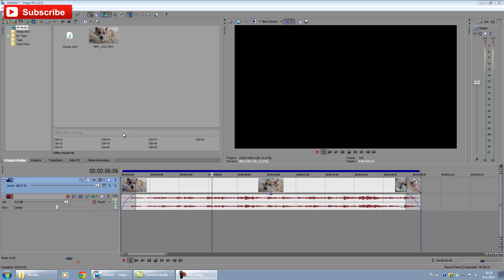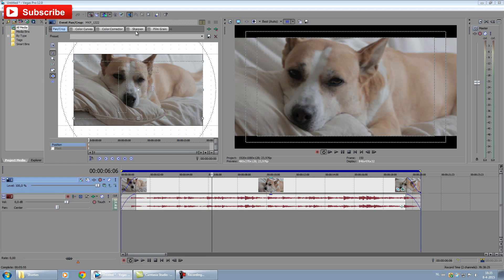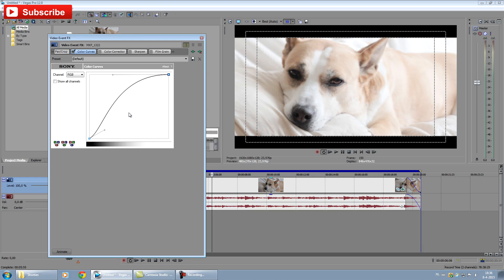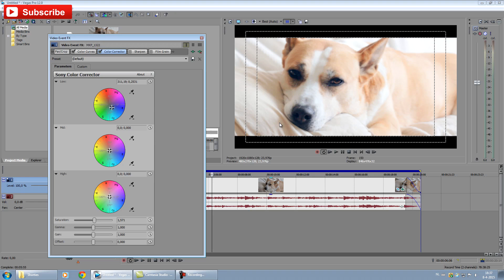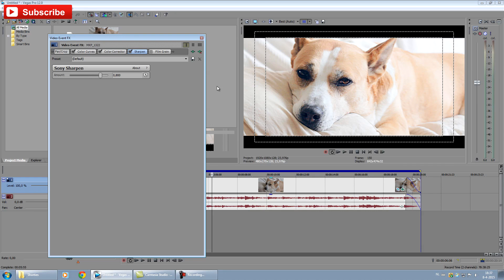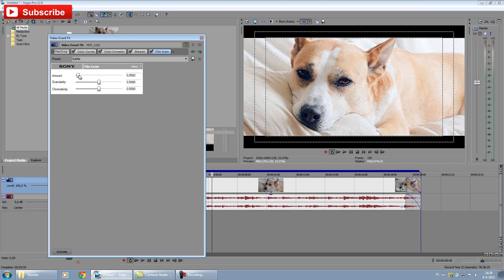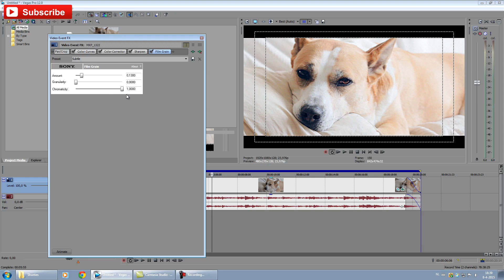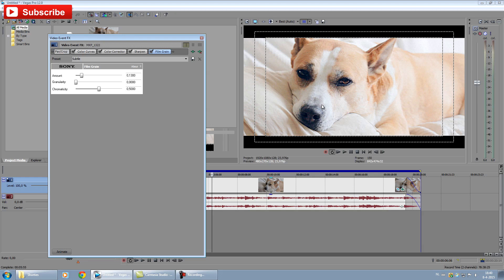Easy Color Grading In Sony Vegas Pro 12 (and all the other versions)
Today we will have a brief look how we can do easy color grading in Sony Vegas Pro. I will also do a letterbox effect (1.35:1) and add some grain to the footage. Also we will look shortly at the curve, that I wish was more like the one in Photoshop.